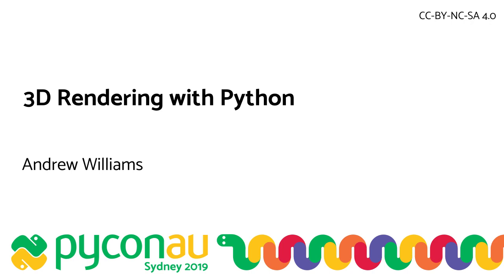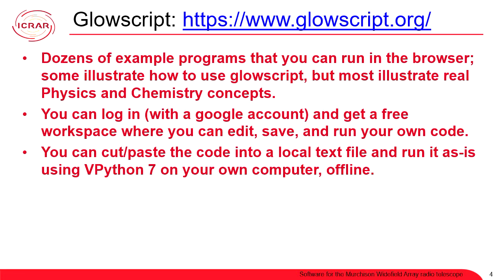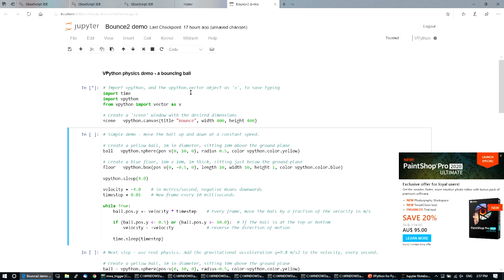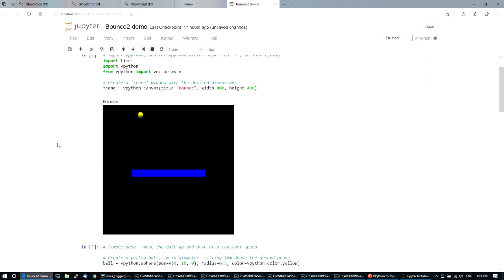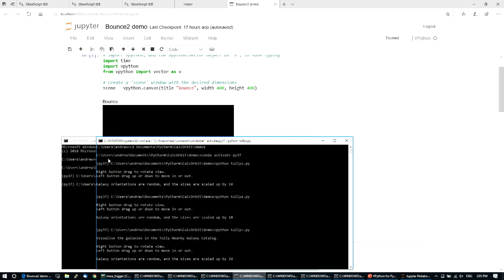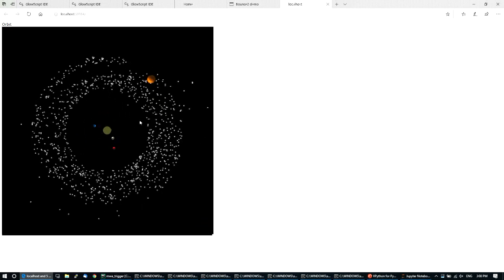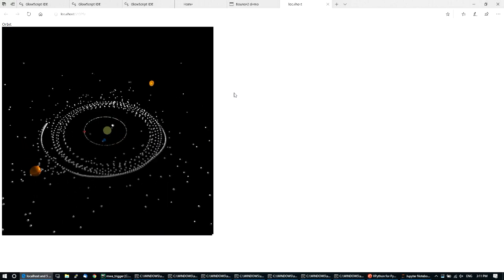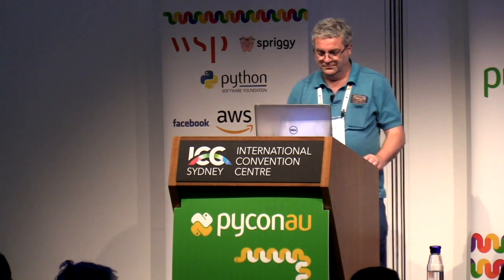"3D Rendering with Python" - Andrew Williams (PyCon AU 2019)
Andrew Williams

Create 3D rendered animations in a few lines of Python, for teaching concepts in Physics and Astronomy. Let your students write some simple code to, for example, model the movement of a bouncing ball due to gravity, and with only a couple of lines of extra code, actually render and animate the ball.

Fri Aug  2 14:50:00 2019 at C3.4 & C3.5